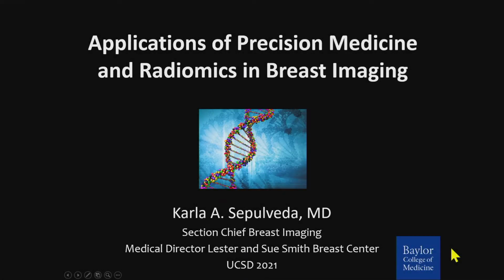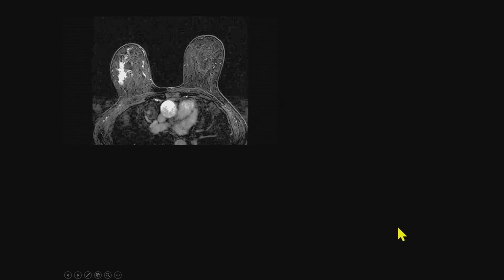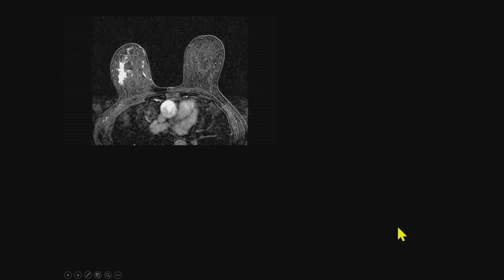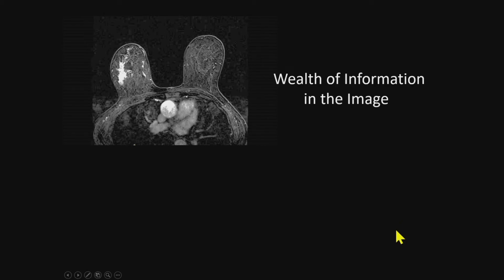Applications of Precision Medicine & Radiogenomics in Breast Imaging by Karla Arabela Sepulveda M.D.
Speaker: Karla Arabela Sepulveda, M.D.
Lecture: Applications of Precision Medicine and Radiogenomics in Breast Imaging
Series: 2022 Breast Imaging and Interventions Update - A Video CME Teaching Activity

The Breast Imaging and Interventions Update will provide a practical overview of breast imaging and interventions by leaders in the field.

Subjects being covered include: diagnosis of breast pathology using mammography, ultrasound and magnetic resonance imaging; interventional procedures including core biopsies of breast imaging, current trends in patient management and optimizing your breast imaging program.

Multiple case review sessions will emphasize the didactic content presented throughout the program.

TARGET AUDIENCE
The course is designed for practicing radiologists who wish a comprehensive review and update of breast imaging and breast interventions.

The course is also appropriate for radiology residents, fellows, technologists, and nurses involved in breast imaging.

Karla Arabela Sepulveda, M.D.
Associate Professor
Houston, TX

Mohammad Eghtedari, M.D., Ph.D.
Associate Professor of Radiology
Breast Imaging

Azadeh Elmi, M.D.
Assistant Professor of Radiology Breast Imaging
University of California San Diego
La Jolla, CA

David J. Hall, Ph.D., DABR
Professor of Radiology
Director, Diagnostic Medical Physics
La Jolla, CA

Frederic J. Kolb, M.D., MS, MRes

Vivian Lim, M.D.

Jessica W.T. Leung, M.D., FACR
Professor of Diagnostic Radiology
Chief of Breast Imaging Section
The University of Texas
MD Anderson Cancer Center
Houston, TX

Haydee Ojeda-Fournier, M.D.
Professor of Radiology
Medical Director, Breast Imaging

Katja Pinker, M.D., Ph.D., EBBI
Department of Radiology - Breast Imaging Service
Member, Memorial Sloan Kettering Cancer Center
Professor of Radiology, Weill Medical College of Cornell University

Rebecca Rakow-Penner, M.D., Ph.D.

Tara A. Retson, M.D.

Angelique E. Richardson, M.D., Ph.D.

Somaye Zare, M.D.

Educational Symposia
Industry Leader in Continuing